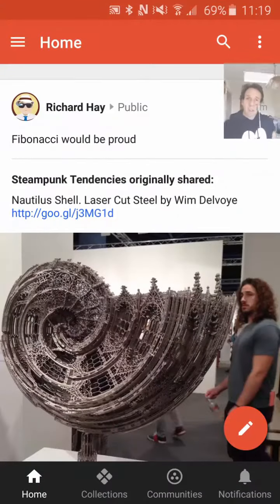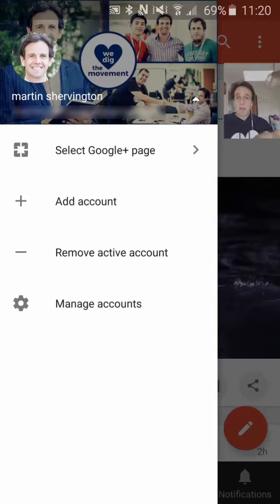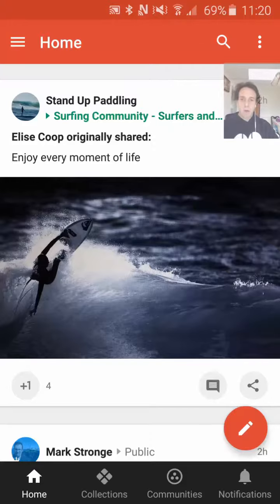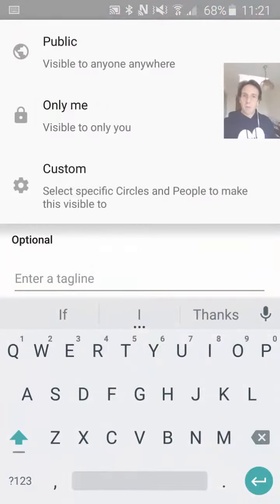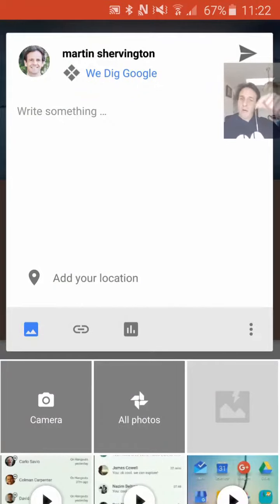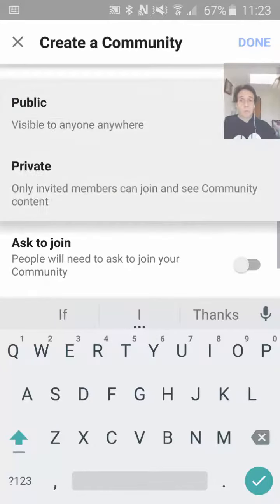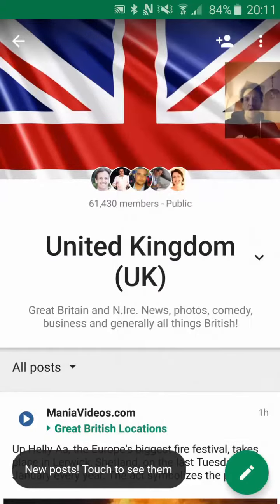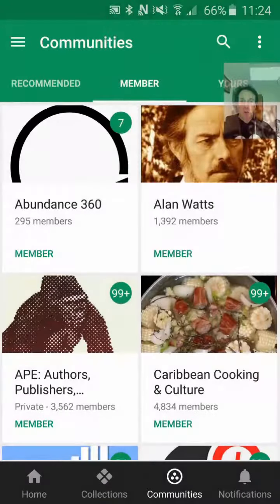Google Plus (watch on mobile)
Covered in this video:

- Refresh
- Send feedback
- Help

- Profile
- People
- Locations
- Events
- Settings

Collections
- Featured collection
- Following collection
- Your collection
- Create collection
- Share a post to collection

Communities
- Recommended communities
- Communities you are member of
- Your communities
- Create a community
- Community Settings

Notifications
- Read posts
- Reply to posts
- Previously read